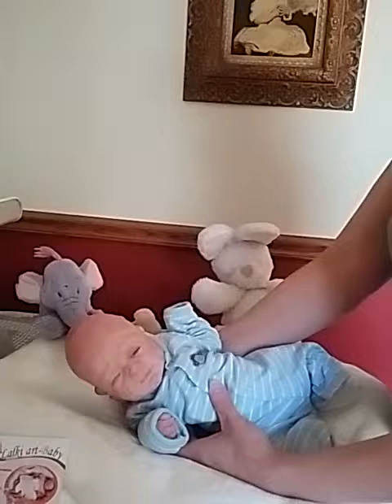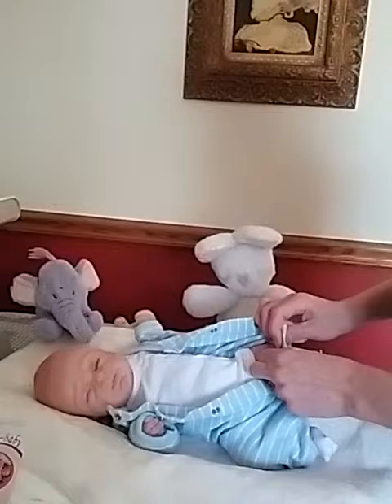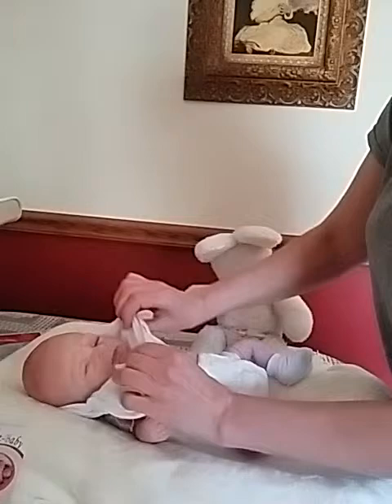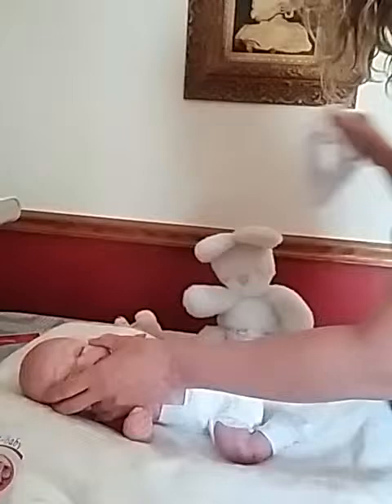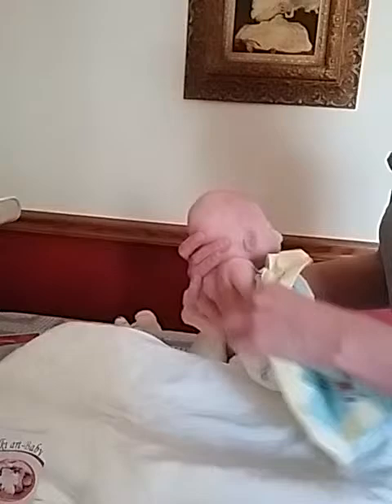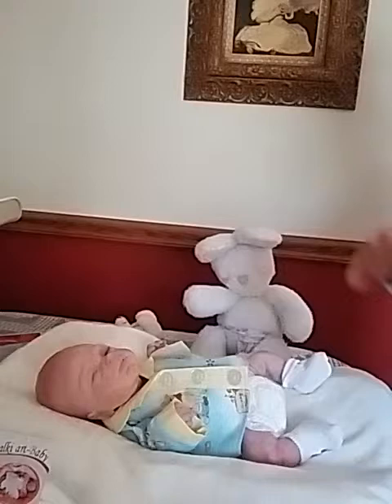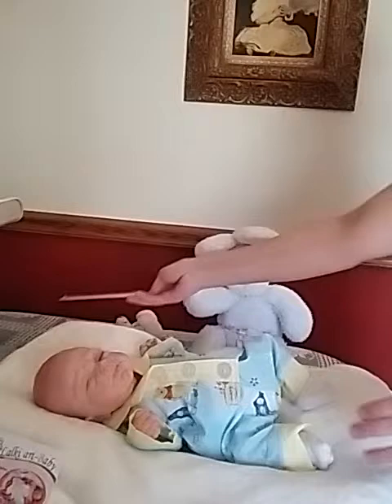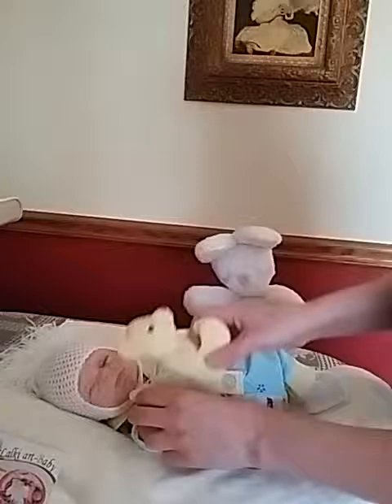Full body Silicone doll from Poland changing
This is a changing video of my Full body silicone preemie "Kristoff" made by Magdalena Binczewska. My baby is all the way from Poland! He has a drink & wet system & he's very affordable. Check out Magdalen's other beautiful babies on etsy under Art dolls or on facebook Lalki art-baby. You can also find many videos of these precious babies here on youtube under Magdalena's art dolls. Kristoff's sculpt is Szymon & he is 16 inches of sweetness!